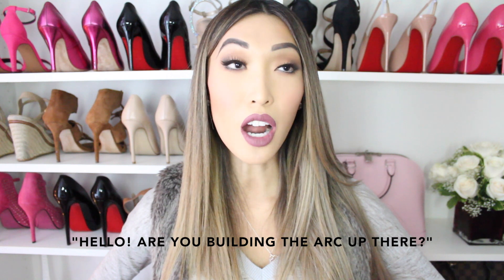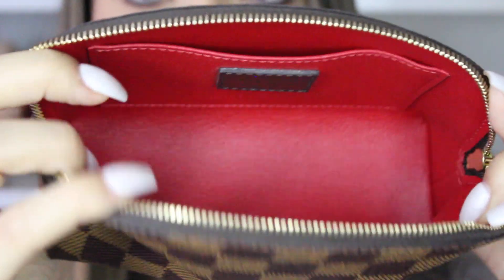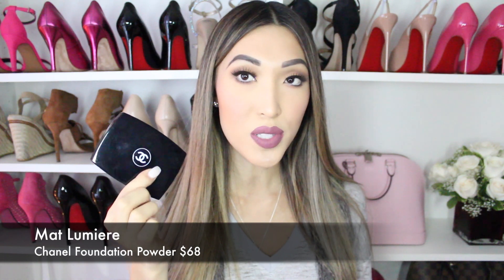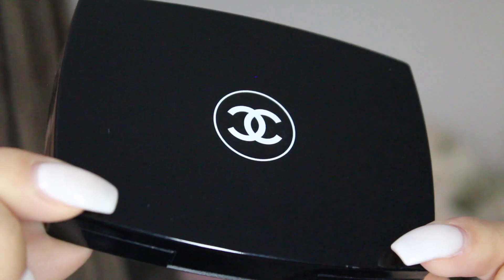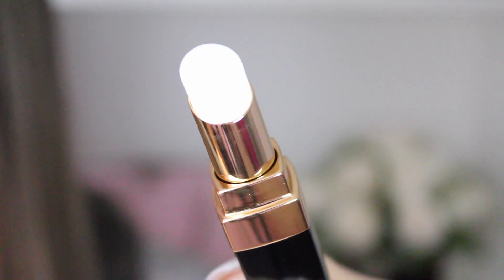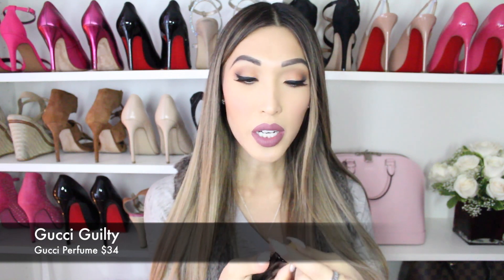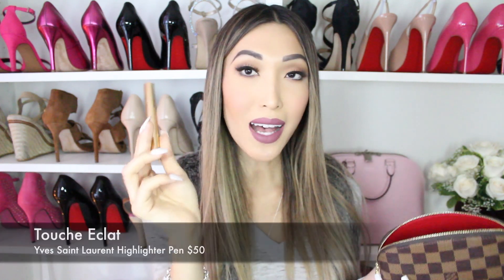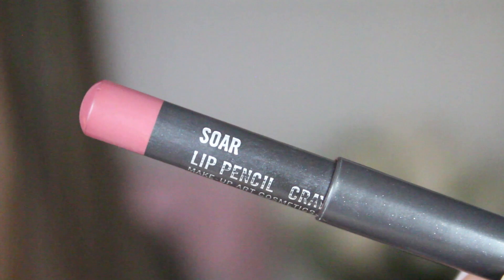What's In My Makeup Bag? (LV Cosmetic Pouch Pm)